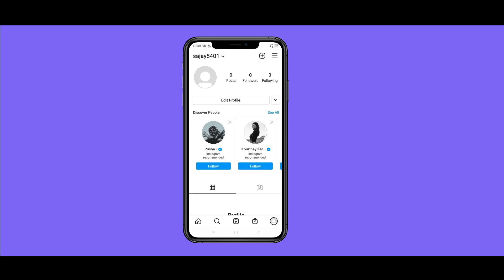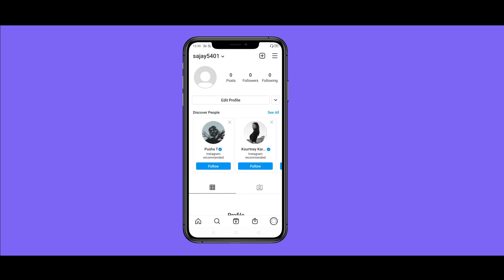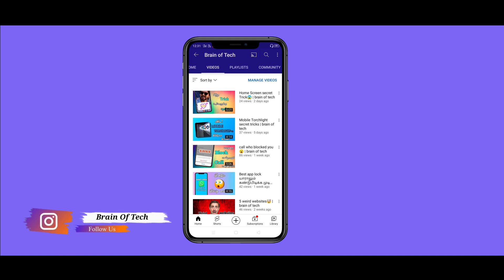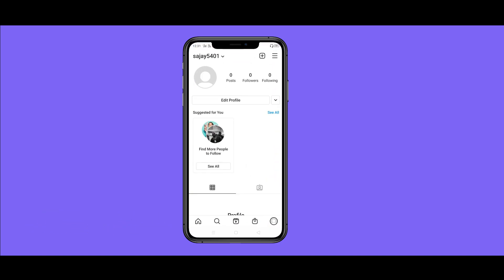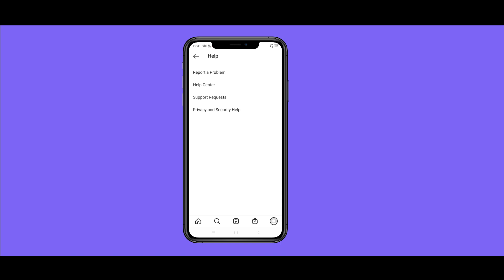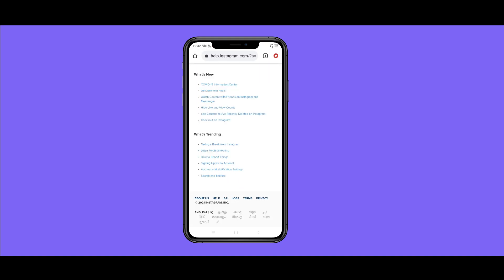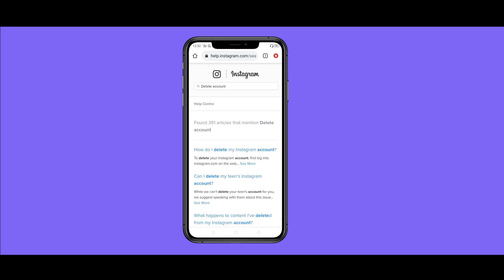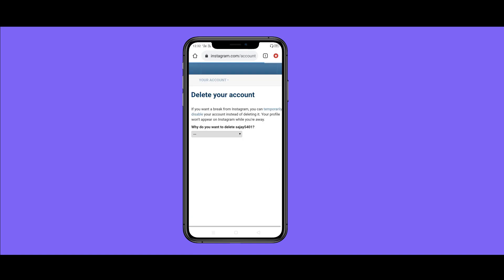How to delete Instagram account permanently | brain of tech